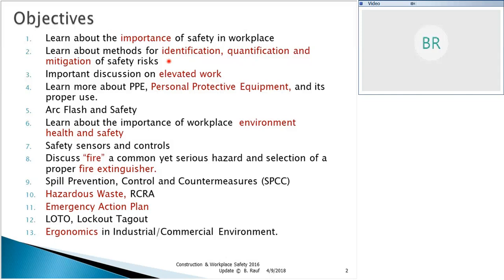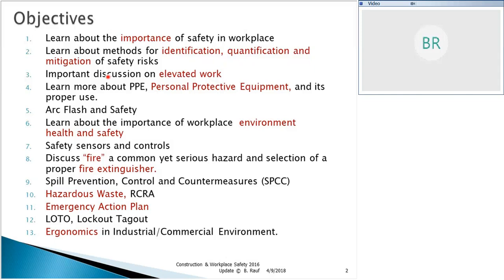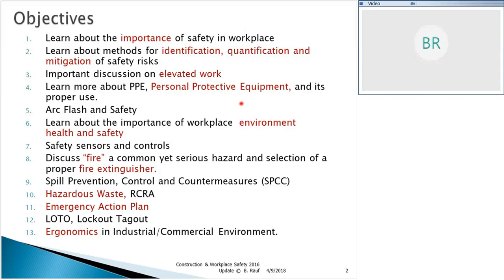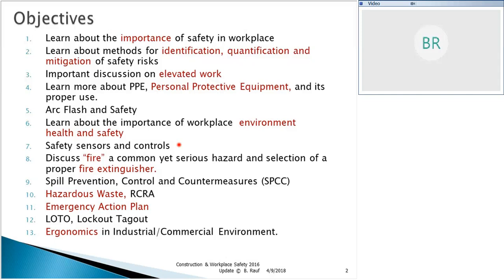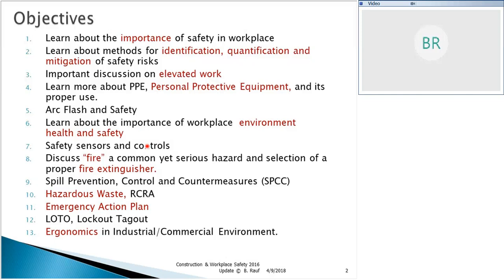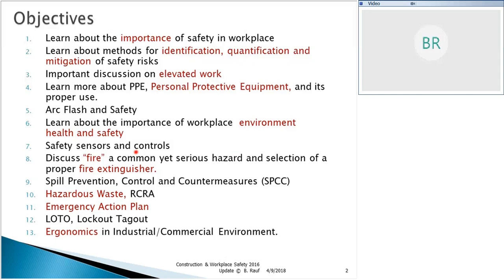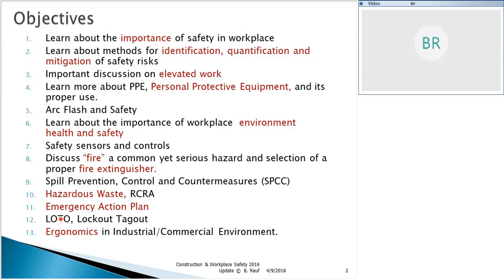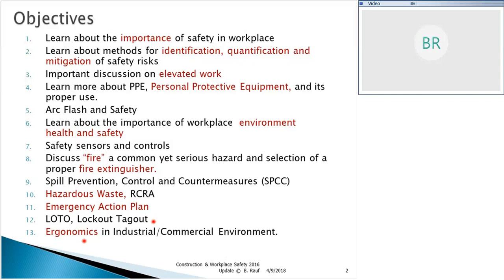Safety Hot Topics for Engineers - Debunking the Myths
This SemTrain course covers important concepts in the realm of construction and workplace safety. This course is designed to cater to Project Engineers, Construction Personnel, Construction Supervision, Principals/Owners of Construction Firms and Construction Administrative Staff. This course begins with importance of safety, supported by safety statistics and clarification of “myths” about need for safe practices at work and at home. Most of the main stream, PPE, Personal Protective Equipment and their proper use, is introduced through illustrations and in-class discussion. The importance of Workplace Environmental Safety and Health – namely, indoor air quality - is covered with emphasis on HVAC Systems and Mold Issues, as pertinent to residential, commercial and industrial buildings. The latter part of this course deals with the one of the most significant hazards, in almost any environment, “fire.” Attendees are introduced to fire classifications and associated fire extinguishers. Hazards or arc flash (NFPA 70E) and lockout tag-out best practices are covered.
to explore how to take this course live, on-line, live in-person, or, in on-demand and self-study formats.